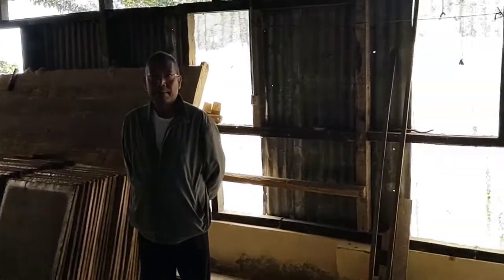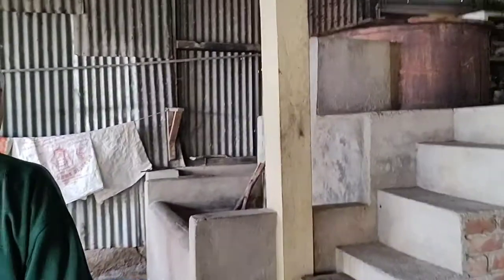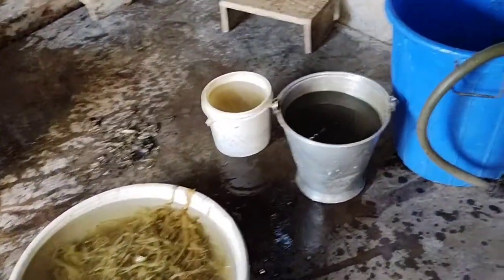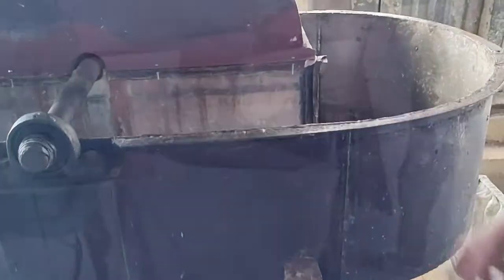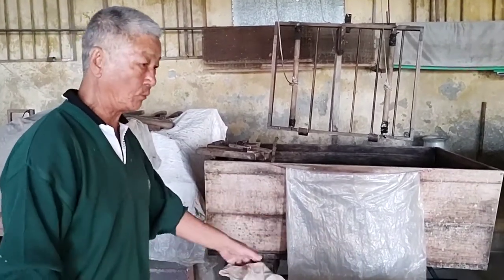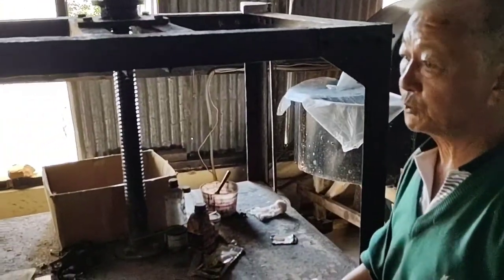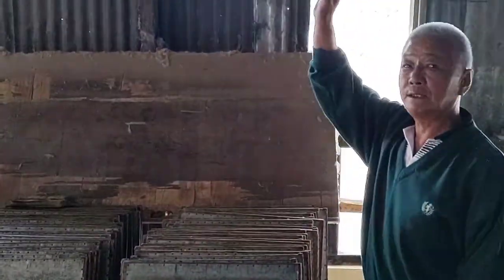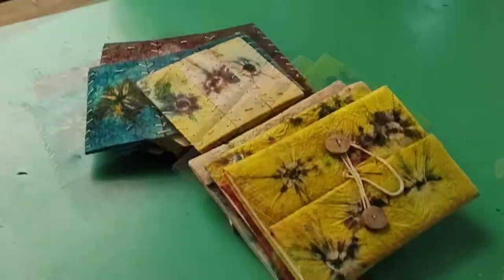Kalimpong Paper Factory